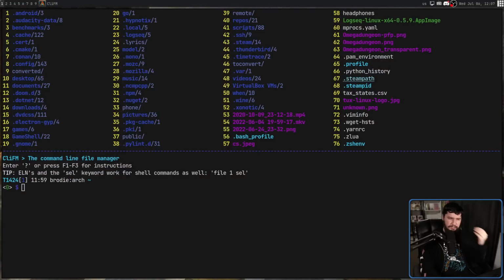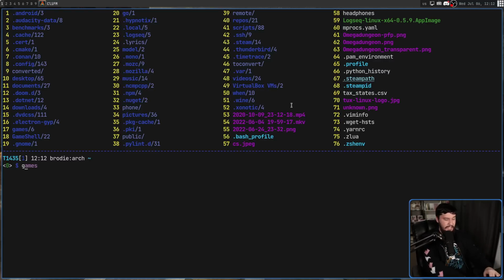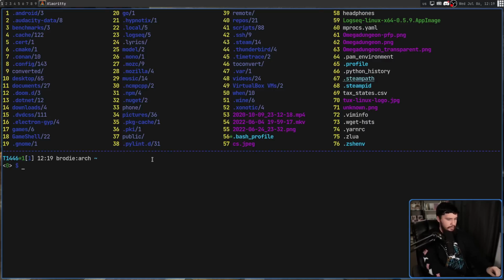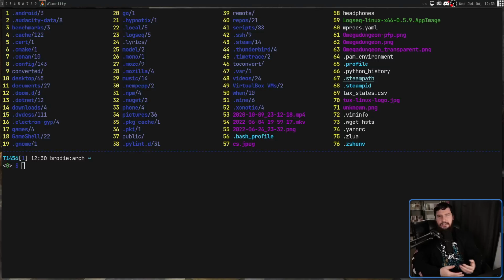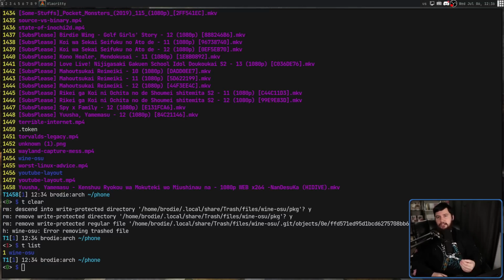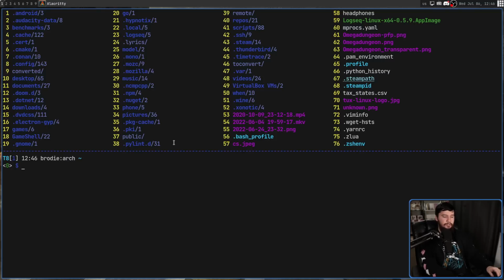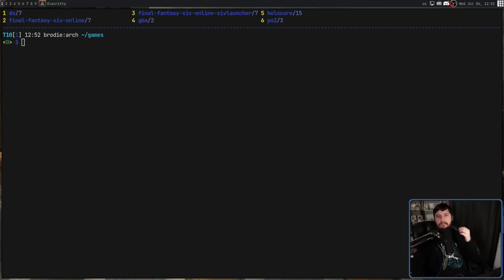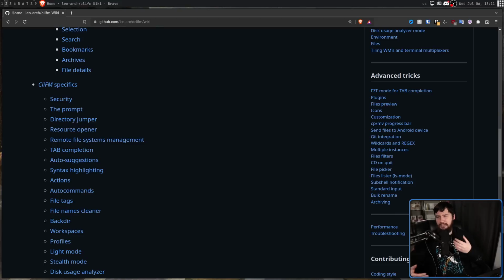CLIfm: Is This Really A Terminal File Manager??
I've seen my fair share of terminal file managers and some of them are admittedly quite strange but today we're looking at a project that kind of bridges the gap between terminal file manager and pure cli commands called clifm

Credits
🎨 Channel Art:
Profile Picture: